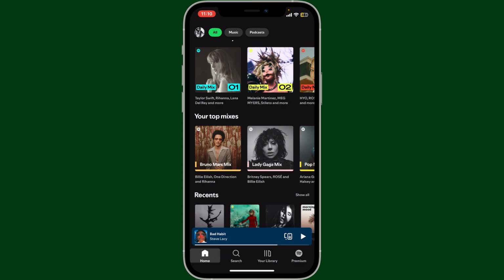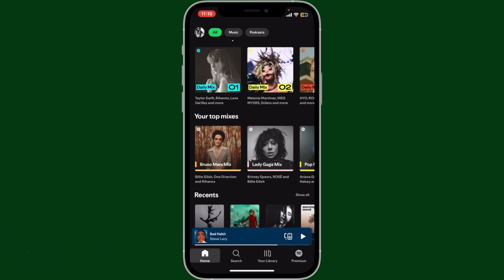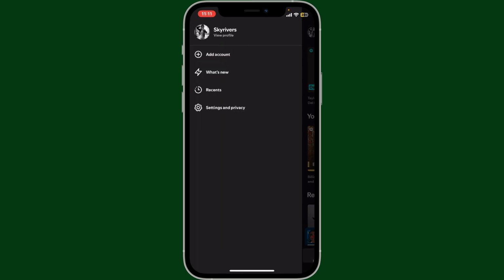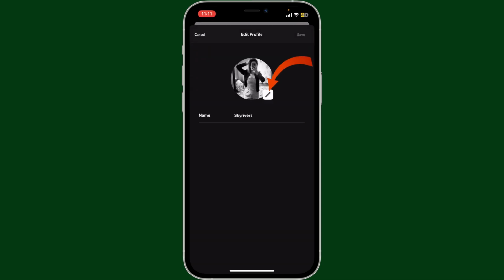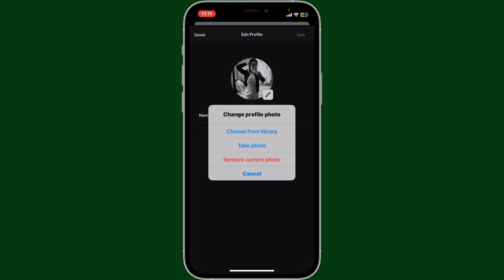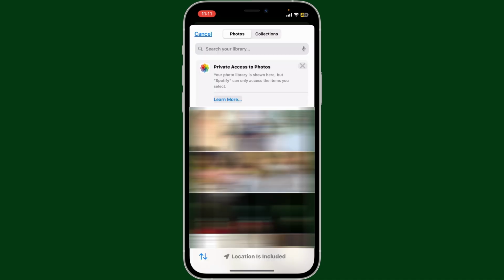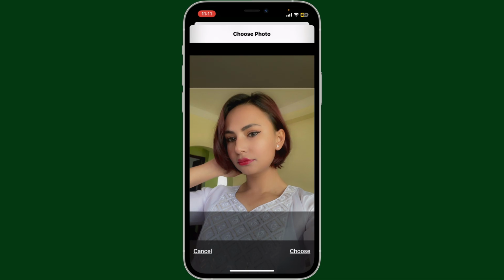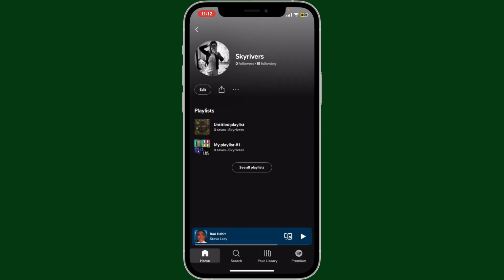How to Change Your Profile Picture on Spotify App (2025)?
In this video, we’ll show you how to easily change your profile picture on the Spotify app for both mobile and desktop. Whether you’re using an iPhone, Android, or the Spotify desktop app, this tutorial covers all the steps to update your profile picture and make your account more personalized.